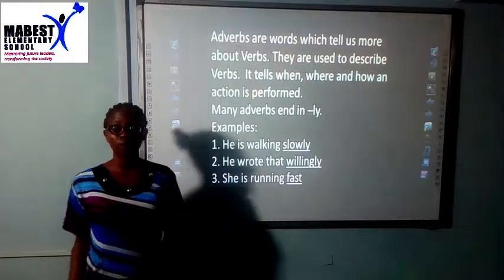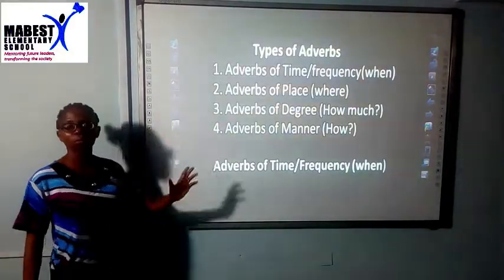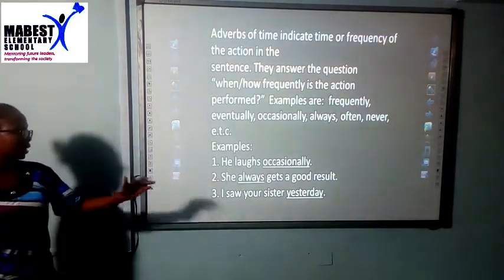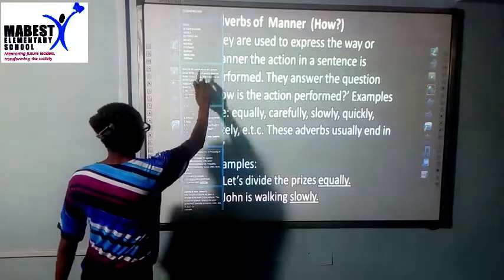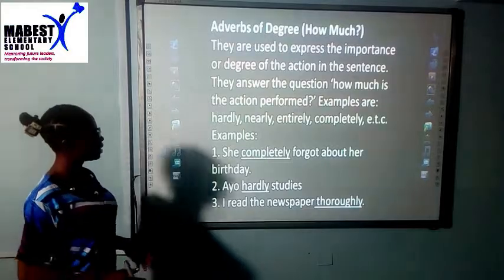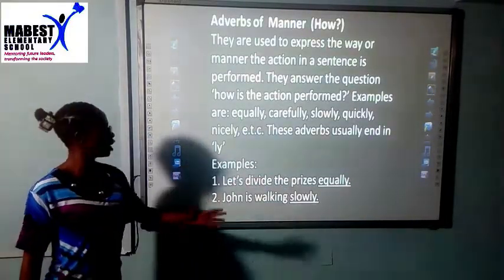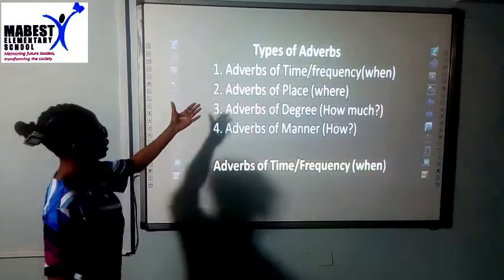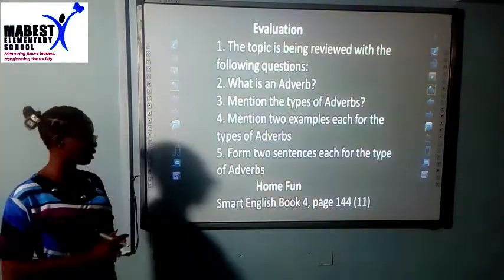LITERACY (YEAR 3) ADVERBS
This video is produced for the Year 3 Pupils of Mabest Elementary School, Akure.